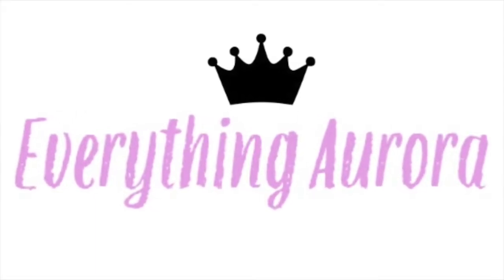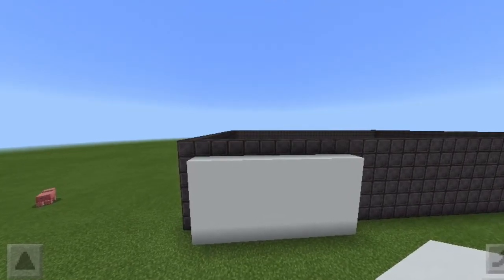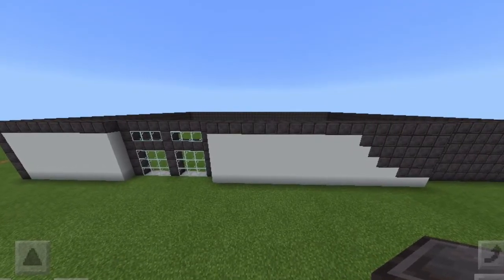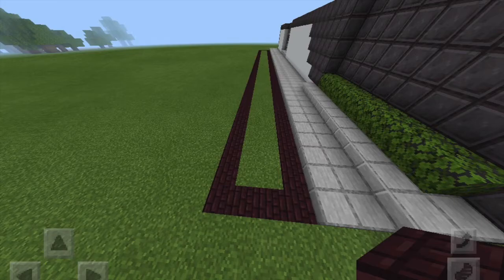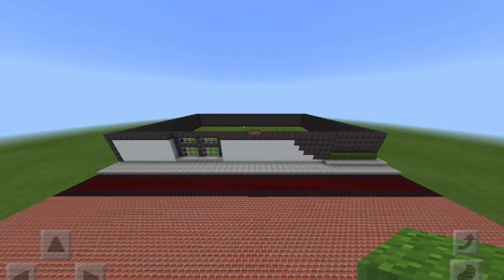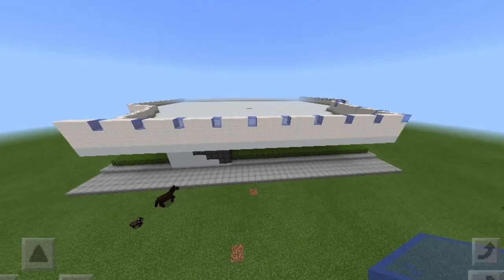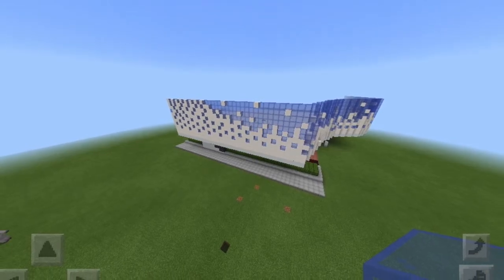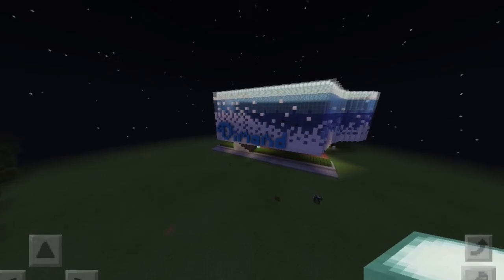GTA Diamond Casino in Minecraft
For this week's video I decided to try to make GTA's Casino in Minecraft. I'm really happy with the way it turned out so I hope you enjoy the video! Thanks to all my viewers, you guys are the best :)